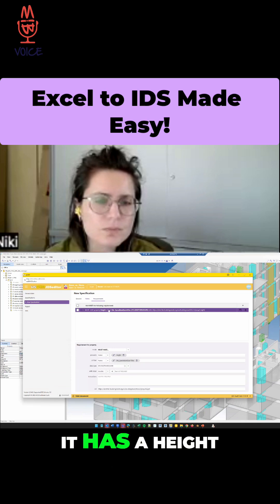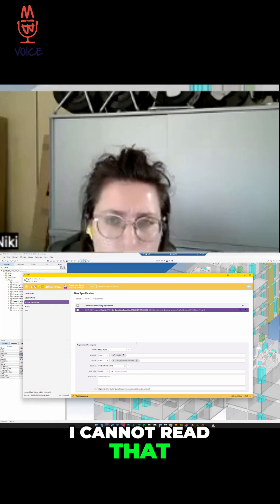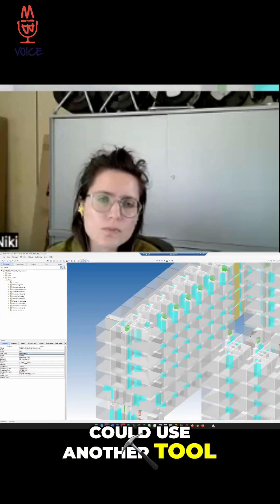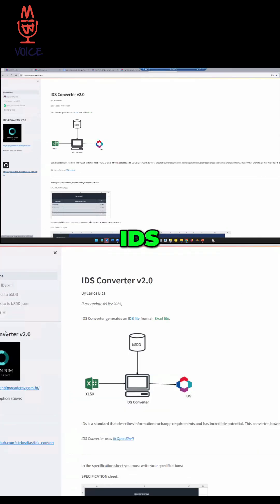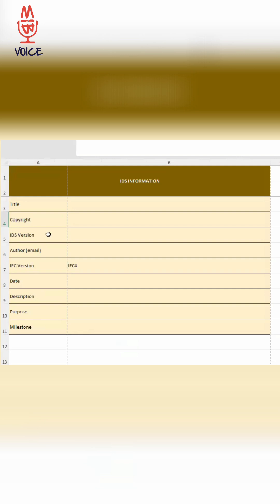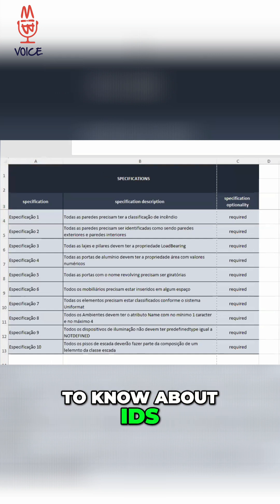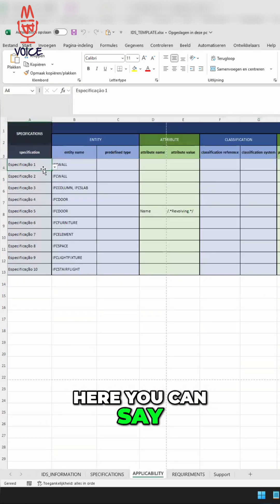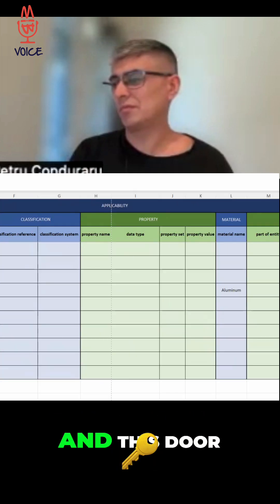Excel to IDS Made Easy!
🚨 Curious about the Bonsai Bootcamp and want to learn more?

Book this free 30-minute 1:1 call with me to get a clear overview of what the Bootcamp includes, how it works, and how it can help you work smarter with IFC and Bonsai. We’ll explore whether it aligns with your current workflow and goals.

No pressure. Just a focused conversation to help you decide if it’s the right step toward improving your openBIM workflow and getting more value from your data.

Petru Conduraru
Helping BIM professionals master IFC, Bonsai and openBIM workflows